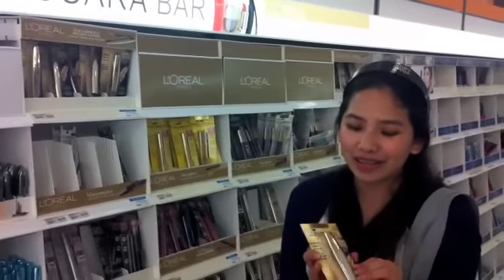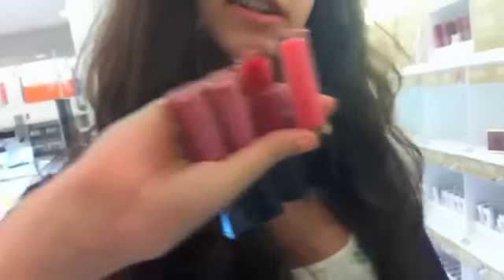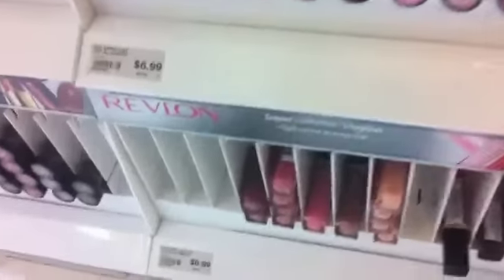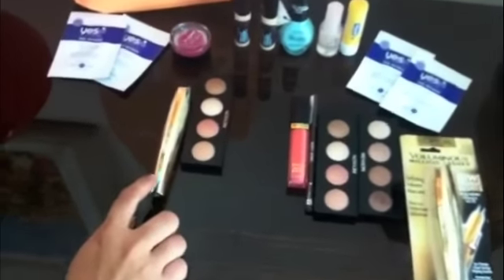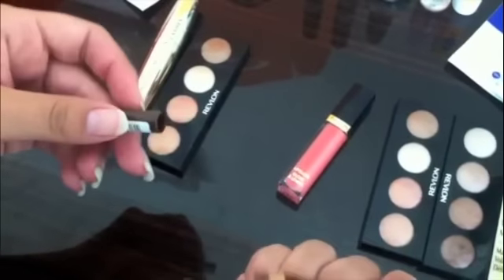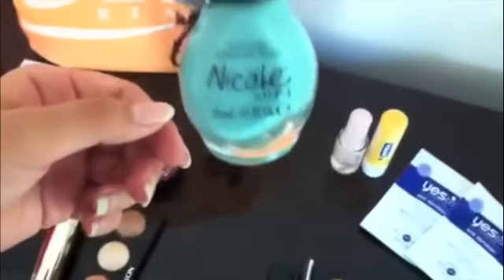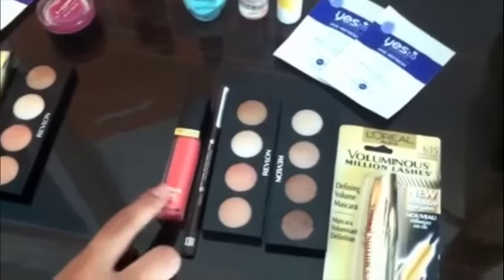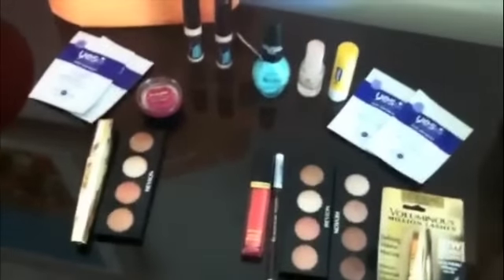Vlog: Ulta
Our shopping trip to Ulta, where we show you what makeup we bought :)

Lydia's Products:
-Revlon "Skinlights" Cream Eye Shadow
-Revlon  "Not Just Nudes" Cream Eye Shadow
-Maybelline Mineral Powder Concealer
-L'OREAL Voluminous Million Lashes
-Nivea a kiss of milk and honey  chap stick
-Revlon Super Lustrous lip gloss in "Coral Reef"
-Rimmel London Soft Kohl Kajal eye liner pencil in "Sable"
- Nicole by O.P.I nail polish in "my lifesaver"
- Essence color and go nail polish in "Space Queen"
-YESto blueberries Age Refresh Eye Firming Treatment (Sample)

Yurie's Products:
-L'OREAL HIP Jelly Balm Succulent 520